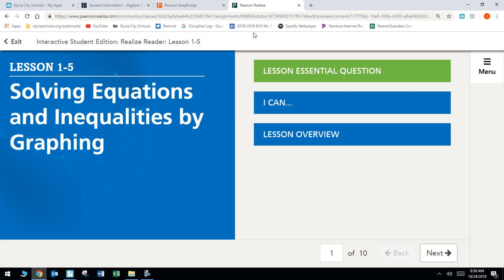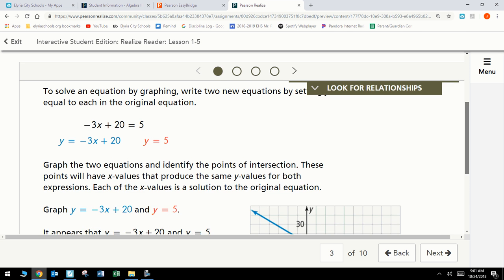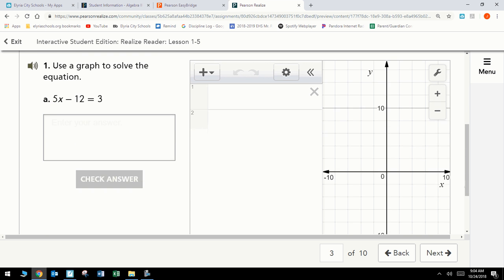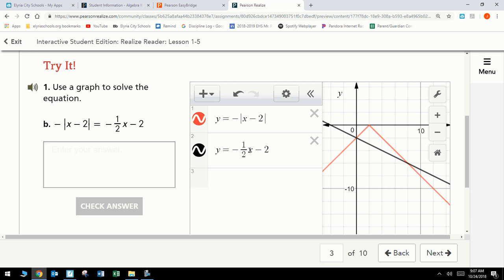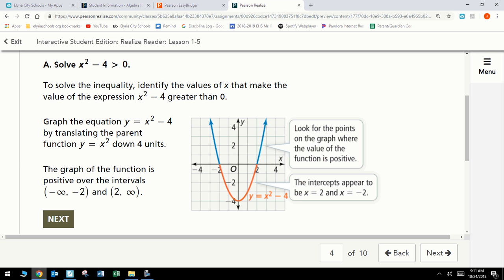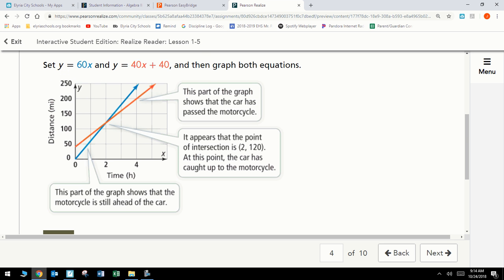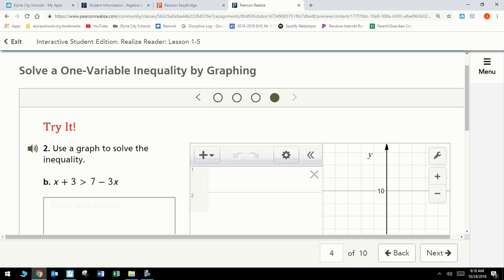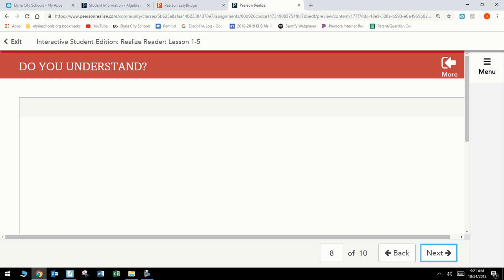October24 Algebra 2 Solving by graphing